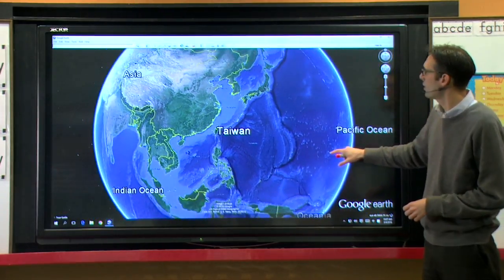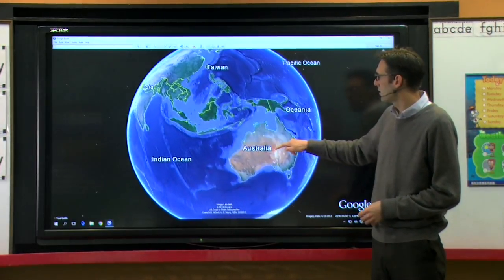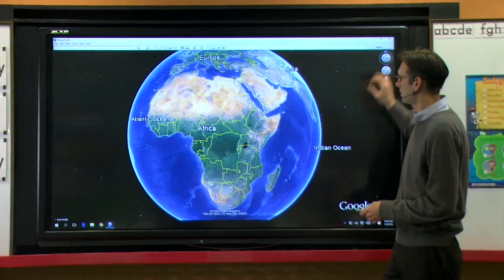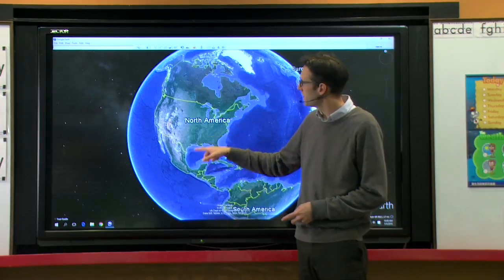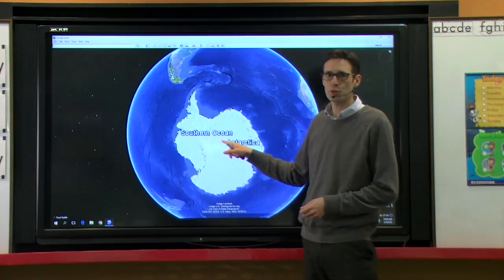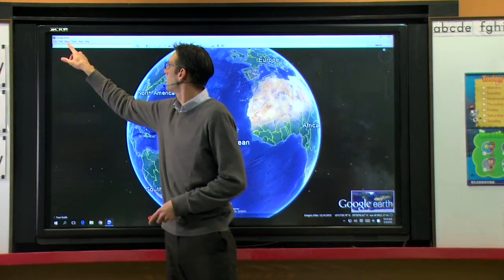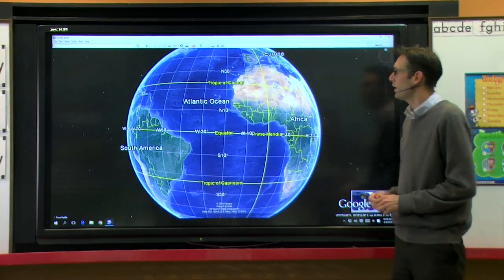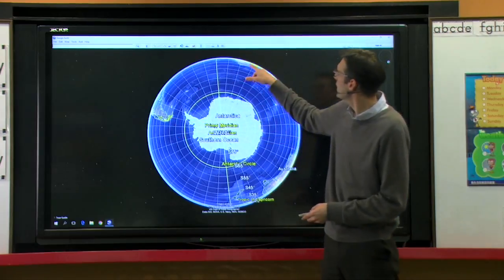203 2七大洲五大洋 Continents and Oceans